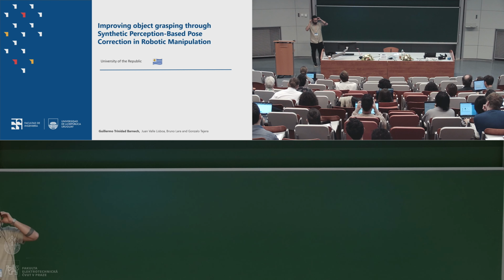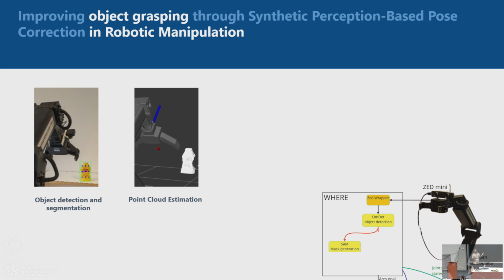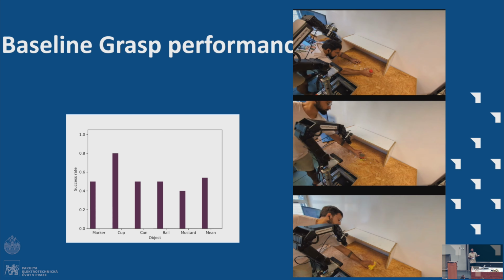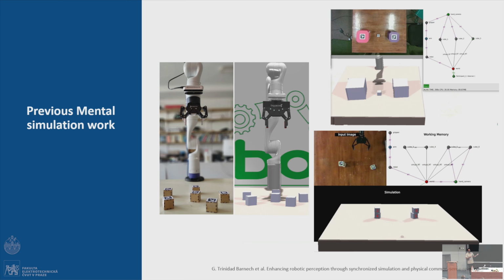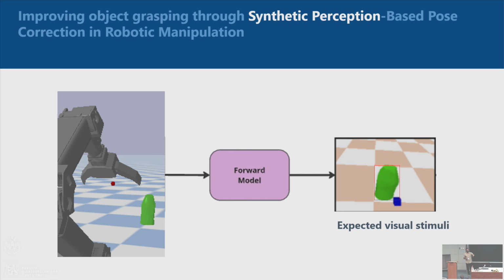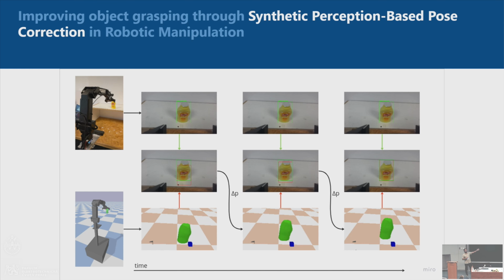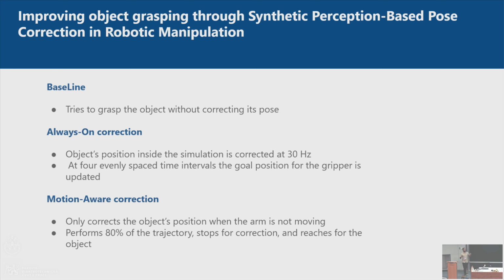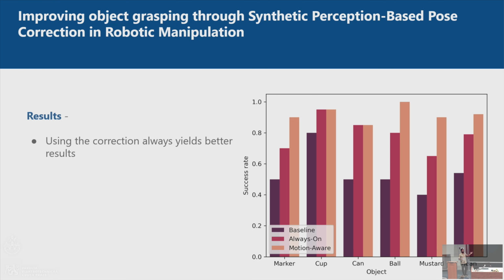G. T. Barnech et al.: Improving object grasping through Synthetic Perception-Based Pose Correction …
— 2025 IEEE International Conference on Development and Learning (ICDL) Prague ●●
► Guillermo Trinidad Barnech, Juan Carlos Valle-Lisboa, Bruno Lara, Gonzalo Daniel Tejera López: Improving object grasping through Synthetic Perception-Based Pose Correction in Robotic Manipulation ●●

This paper describes a novel closed-loop manipulation approach based on internal simulation and syntheticperception rendering. In particular, we propose the use of aninternal simulator as a forward model that builds syntheticperception that acts as an error signal to refine the robots’world representation through an inverse model, ultimatelyimproving its ability to manipulate objects. We first describeour baseline implementation of a comprehensive pipeline foropen-vocabulary object detection, segmentation, and modelingtailored for the Guayabo domestic robot. Then, combining concepts from Intuitive Physics and internal models, we introduceour new closed-loop control approach. We show that by usingthis correction mechanism, our baseline object grasping methodgoes from a 54% success rate to 92%.